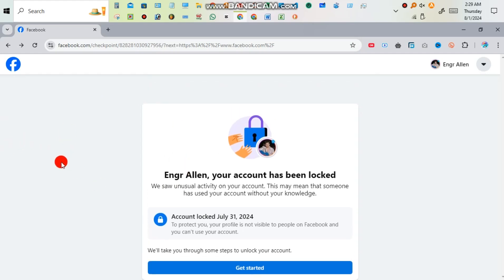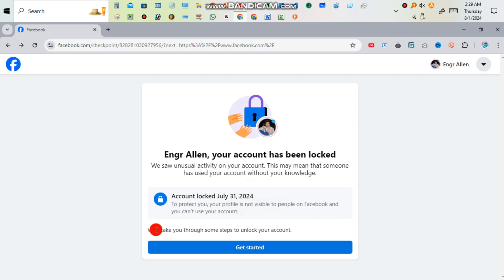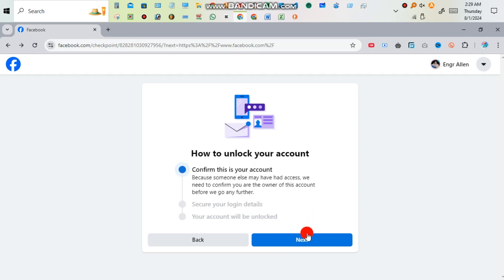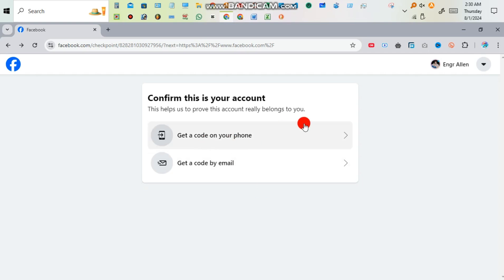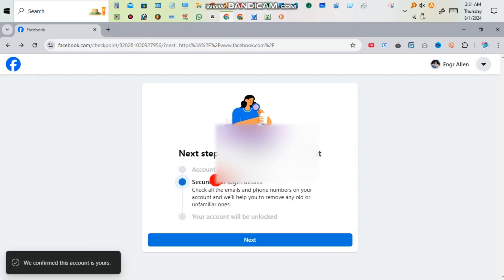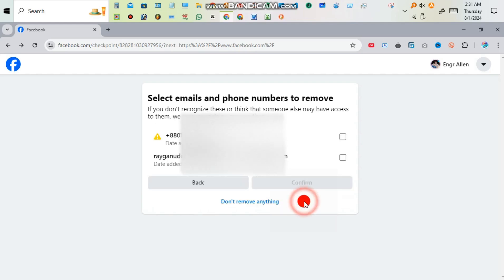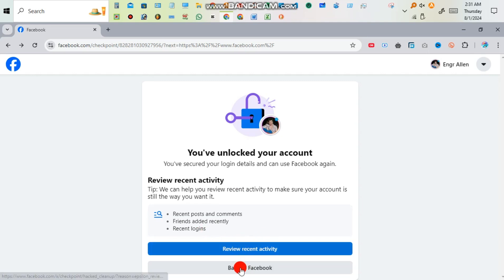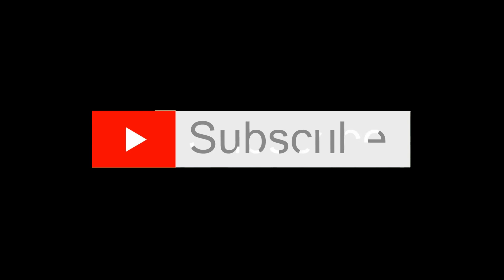How to Fix “Your Account Has Been Locked” on Facebook | Step‑by‑Step Recovery Guide (2025 Update)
Are you seeing “Your Account Has Been Locked” when trying to log in to Facebook? This up‑to‑date 2025 recovery guide shows you exactly why Facebook locks accounts, what you can do to regain access, and how to prevent it from happening again. Works for both mobile and PC/laptop users.

In This Video You Will Learn:

Why Facebook locks your account: security reasons, suspicious login, policy violations, impersonation, etc.

How to use Forgot Password / Account Recovery flow.

How to verify your identity (uploading photo ID, video selfie, etc.).

Using Trusted Contacts to recover your account if you've lost access to email/phone.

What to do when you see the “Get Started” screen on the lock page.

How to appeal a permanently locked or disabled account.

Tips to make sure your appeal is accepted.

How to avoid future locks: strong passwords, 2FA, device & location consistency.

Script / Walkthrough (for video):

[Intro]

“Hey everyone, welcome back. In this video I’ll show you how to fix ‘Your Account Has Been Locked’ on Facebook in 2025. We’ll go step by step so you can recover your account safely.”

[Step 1: Identify Why the Lock Happened]

Show what Facebook message you see (“Your Account Has Been Locked”).

Talk about common causes: suspicious activity, atypical login attempt, violation of rules, logging in from new device or location.

[Step 2: Try ‘Forgot Password / Account Recovery’

Go to facebook.com or open the Facebook app.

Click Forgot Password or “Can’t log in?”.

Enter email, phone number, or username associated with your account.

Follow the code sent to email or SMS.

[Step 3: If You Don’t Have Access to Email or Phone]

Look for “No longer have access?” or “I can’t access these”.

Add a new email/phone that you can access.

Use Trusted Contacts (if you set them up earlier): ask those friends to get recovery code.

[Step 4: Identity Verification / Upload ID

If asked, upload a government‑issued photo ID (passport, driver’s license, national ID).

Follow instructions exactly (clear photo, full name, correct information).

Sometimes a video selfie or other biometric proof may be requested.

[Step 5: Appeal If Needed

If account was locked for policy reasons or flagged for violation, find the “Appeal” or “Request Review” link.

Fill out the form honestly. Provide extra info Facebook requests (ID, recent activity, etc.).

[Step 6: After Recovery – Secure Your Account

Change password to something strong and unique.

Enable Two‑Factor Authentication (2FA).

Review recent login activity and devices, log out from unknown devices.

Update your recovery email and phone.

[Troubleshooting Common Problems & Errors]

Problem What to Try / Fix
No “Forgot Password” or recovery option showing Try logging in from a device/location you used before; use browser vs app. Clear cache, try different network.
ID verification rejected Ensure the photo is clear, matches name on the account; document is valid; upload in good lighting.
“Get Started” button not appearing, stuck on lock screen Wait some hours / days. Try using different device or browser. Check email for messages from Facebook with recovery link.
Locked permanently or no appeal option Check the email you used for notifications; sometimes Facebook sends an appeal link. If disabled permanently, there may be limited or no recovery.

[Prevent Future Locks]

Use a strong password and avoid reusing passwords.

Enable 2FA.

Avoid suspicious third‑party apps or clicking unknown links.

Maintain updated recovery info (email, phone).

Use familiar devices or locations to log in when possible.

Stay safe!

🔖 SEO Tags (comma‑separated, max ~500 characters)

facebook account locked,fix facebook account locked,recover facebook locked account,how to unlock facebook account 2025,facebook locked message,facebook account recovery,facebook locked help,account locked tutorial,facebook security guide,facebook identification verification,facebook trusted contacts recovery,facebook appeal locked account,facebook locked due to suspicious activity,facebook locked email phone lost